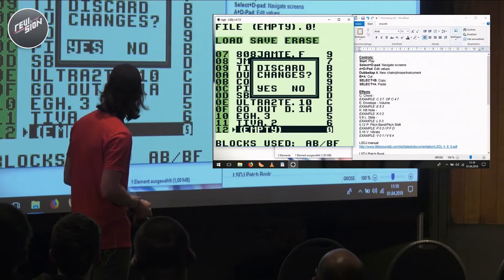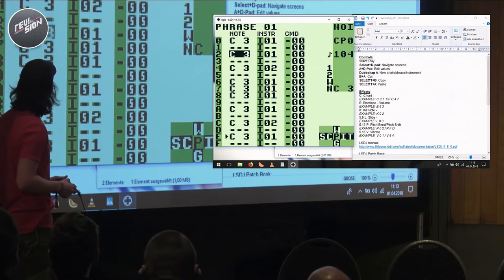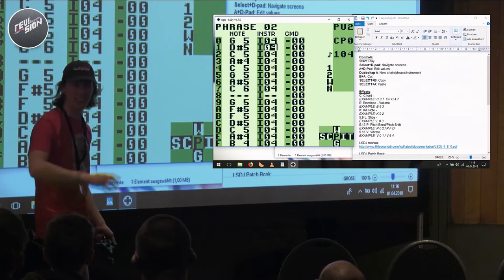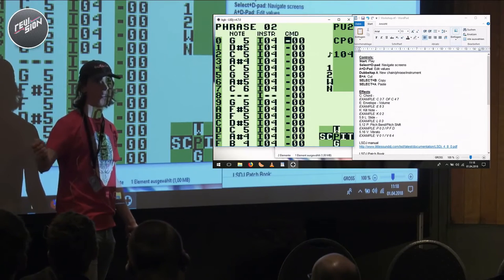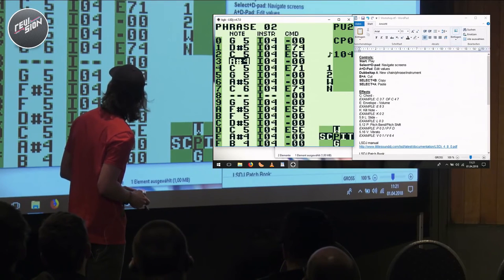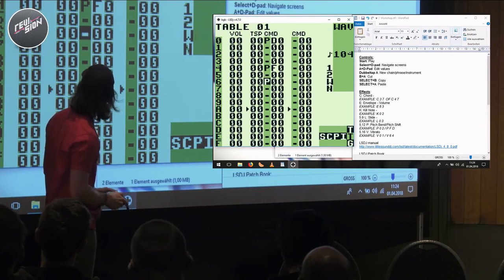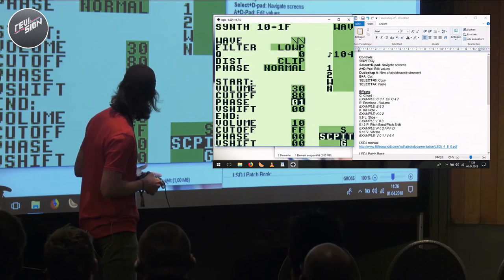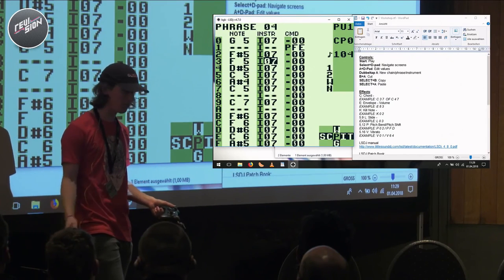Writing A Loop In LSDJ